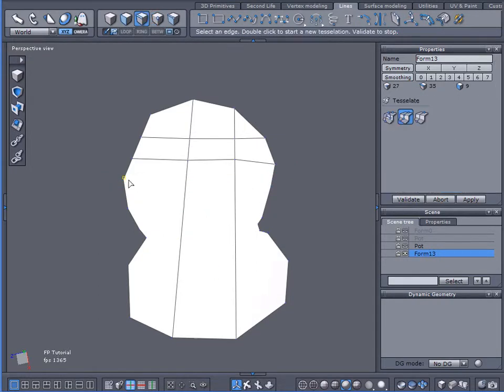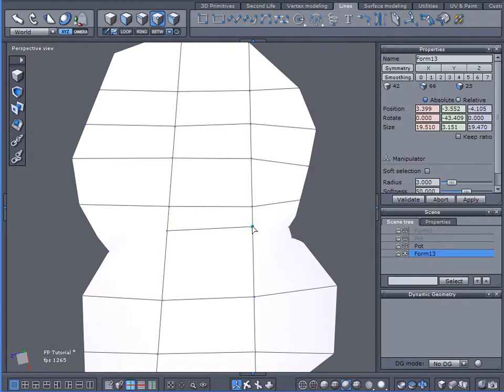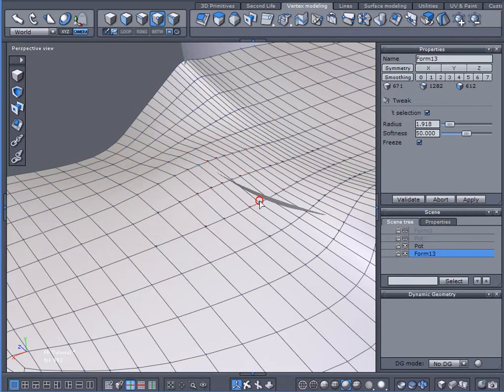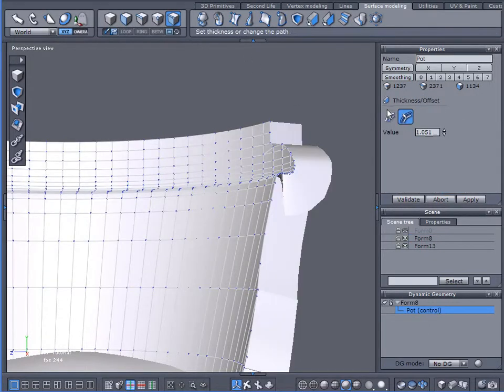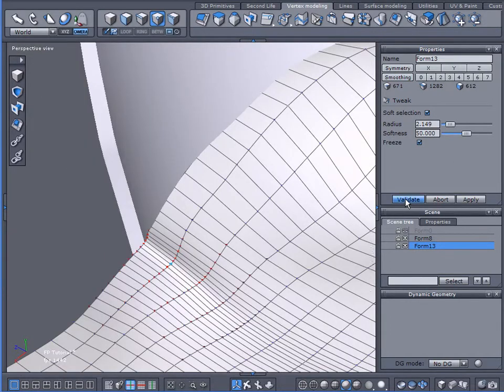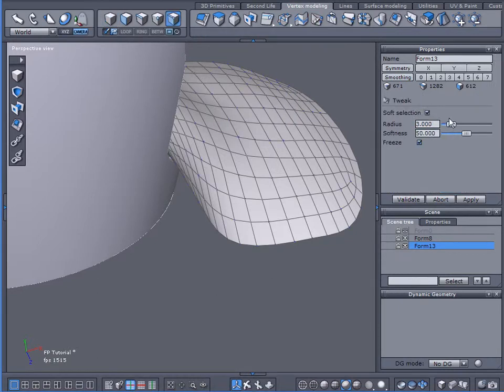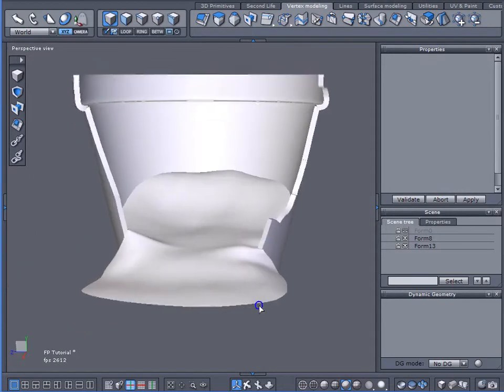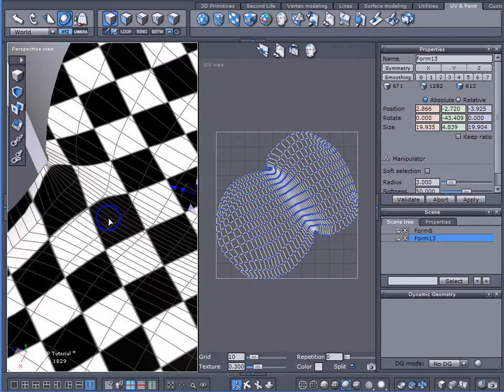Modeling flower pot in Hexagon, part three.